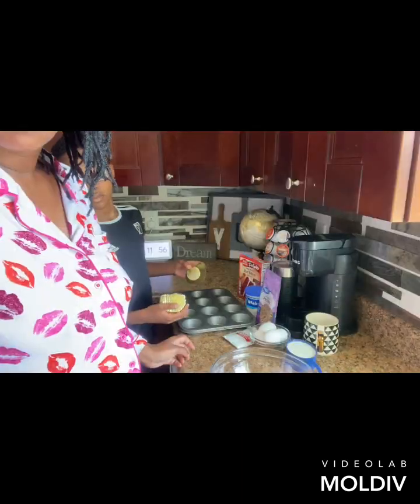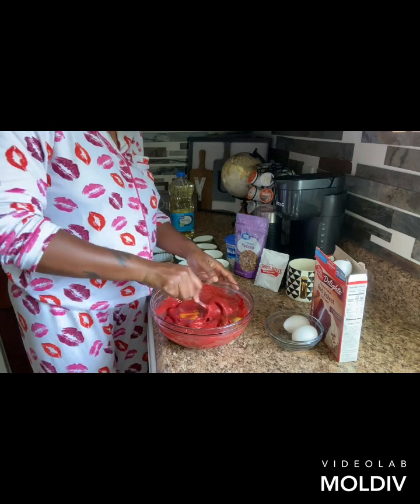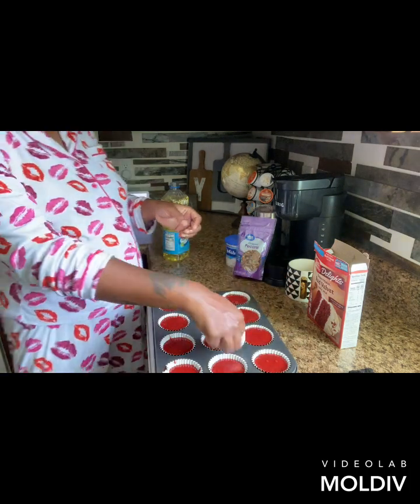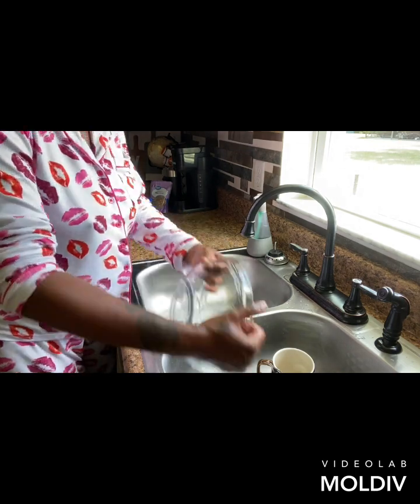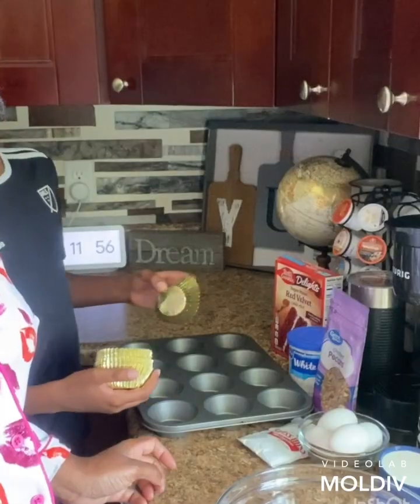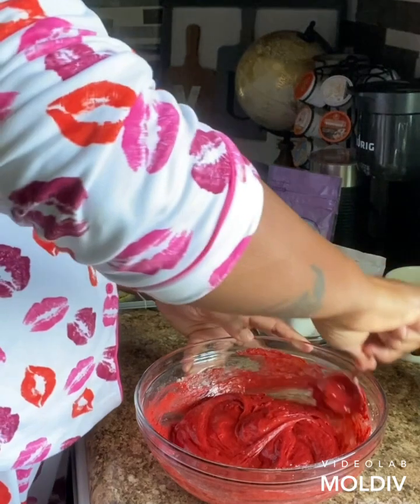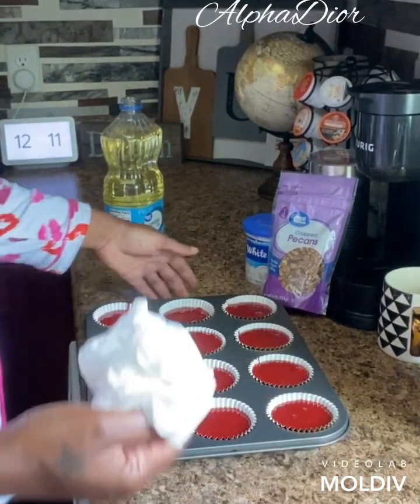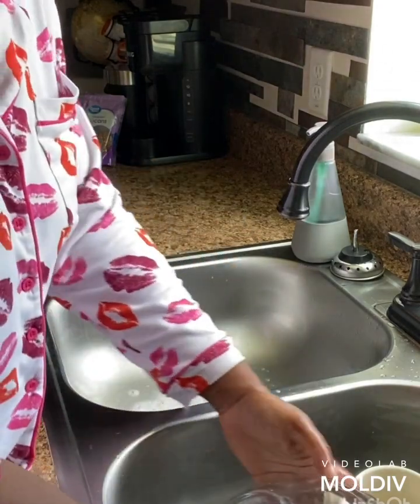Red Velvet Cupcake | Cooking With AlphaDior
If you are reading this
Thanks